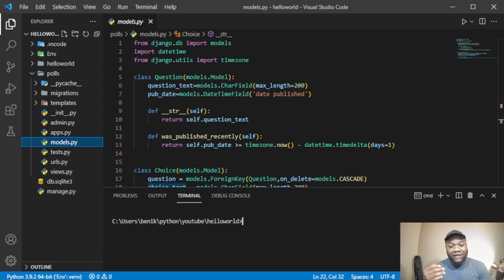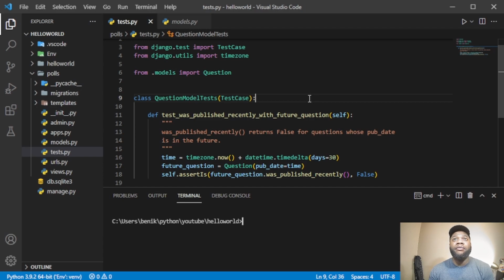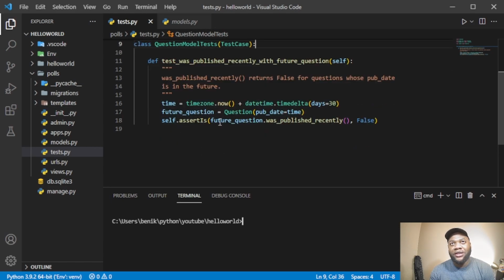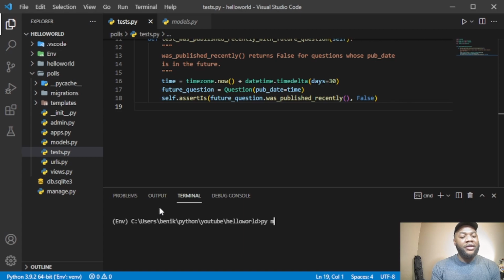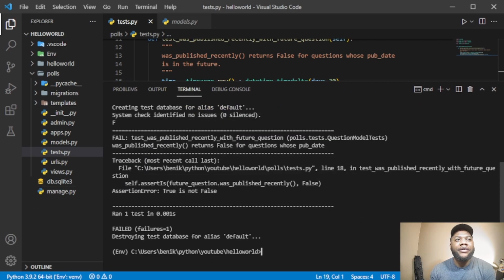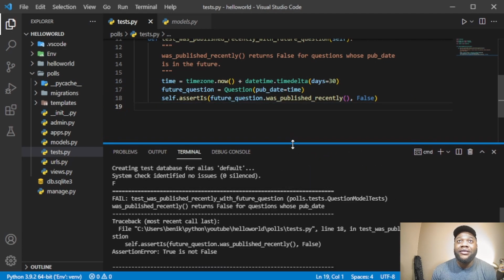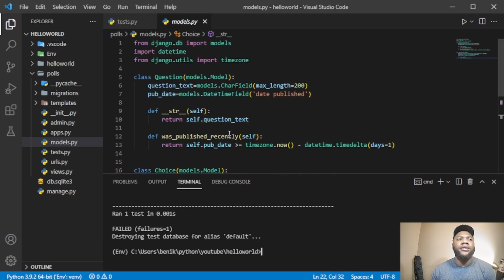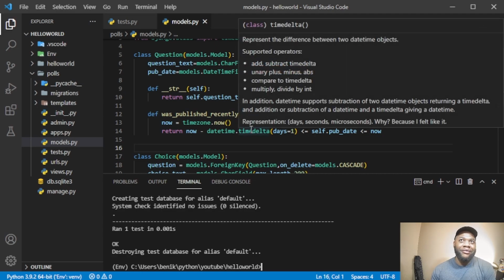Django Tutorial for Beginners Testing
Django Tutorial for Beginners - Learn Django for a career in back-end development.  This Django tutorial  we’ll now create some automated tests for it.

Django is the most popular framework for quickly building production-grade backends with Python. That's why a lot of companies use it and are looking for developers with Django skills. If you know Python and are looking for a career in backend development, you must have Django on your resume.